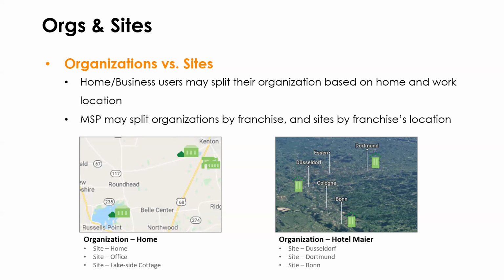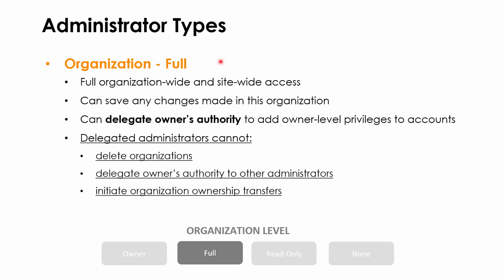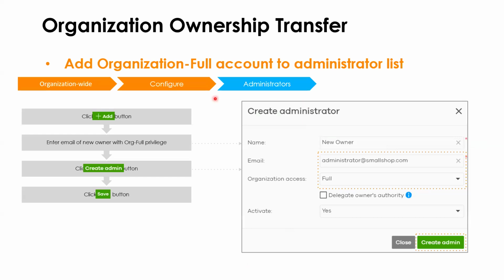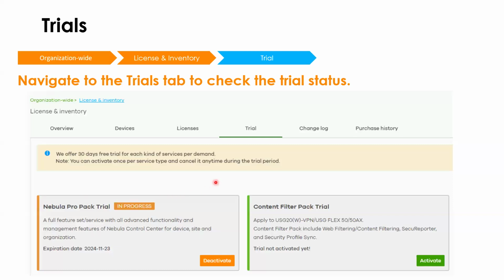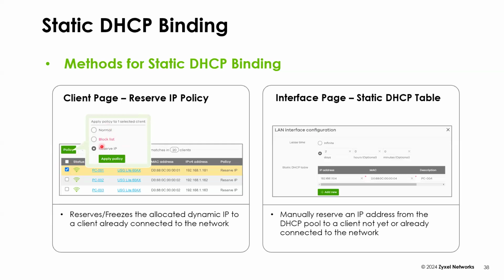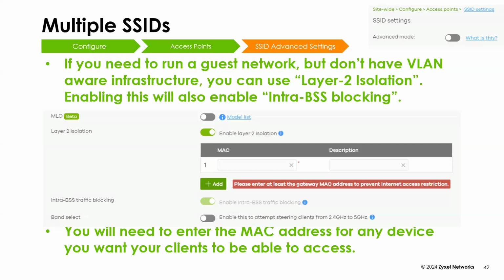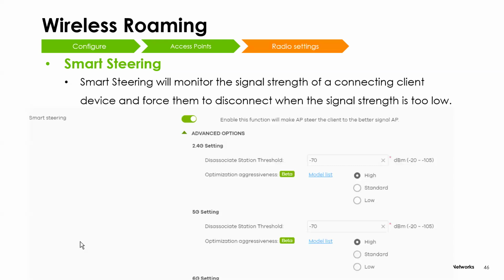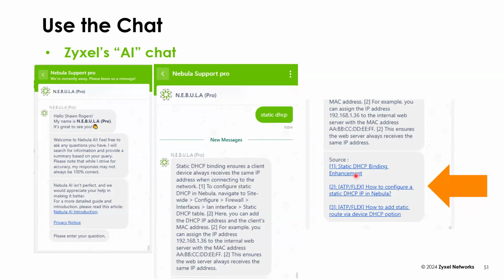Nebula Tips & Tricks: Master the Latest Practices for Success (2/13/25)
Join us for an insightful session with Zyxel's Sales Operations & Product Development Manager, Shawn Rogers, as he shares essential best practices for setting up your first Nebula accounts. Shawn will guide you through key topics such as organizing your customers, managing admin accounts, and optimizing general settings.

Learn from the expert and streamline your Nebula setup for maximum efficiency and success!